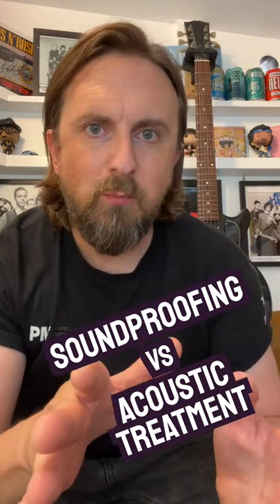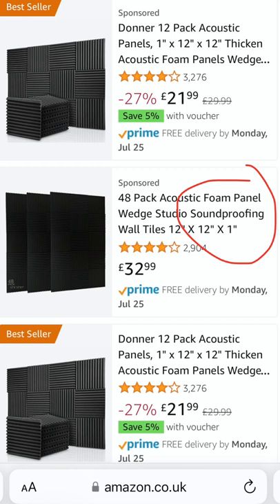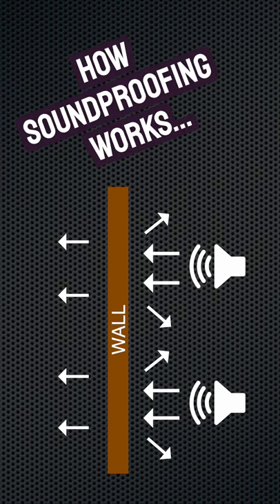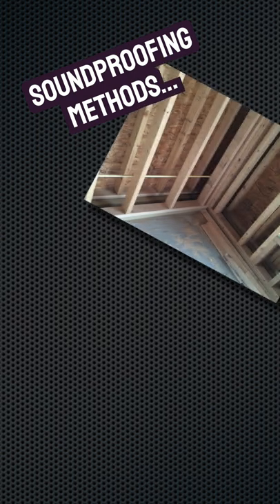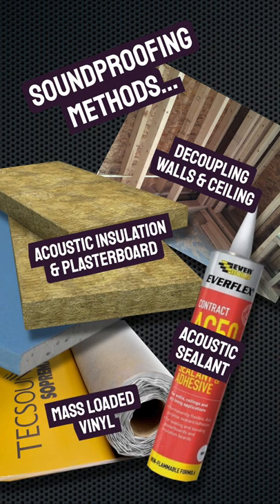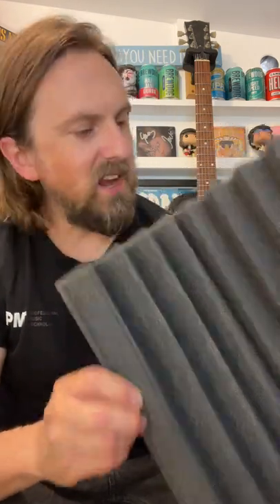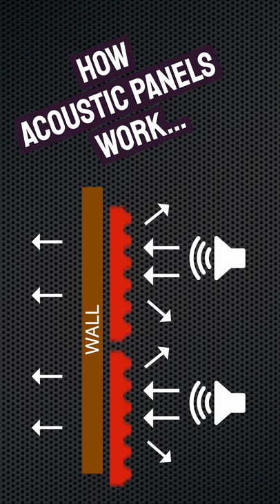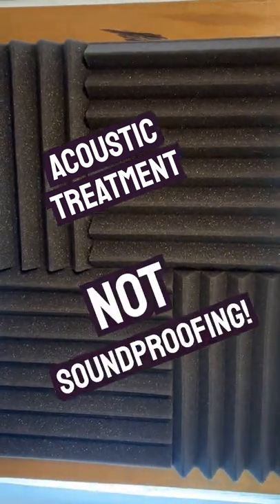Soundproofing VS Acoustic Treatment - What's The Best For You!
Both these methods provide you with a great acoustic space, but what's the difference between Soundproofing, and putting up Acoustic Treatment foam?

Did you know there's a difference? Both these methods are tried and tested in both big and small studios around the world - Find out which method is right for you!